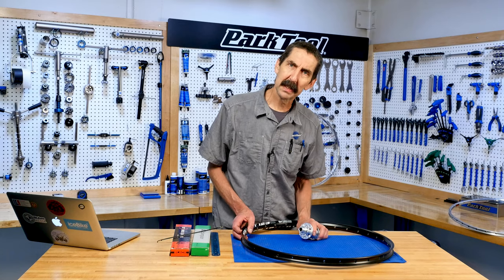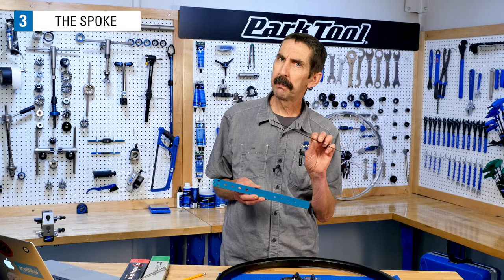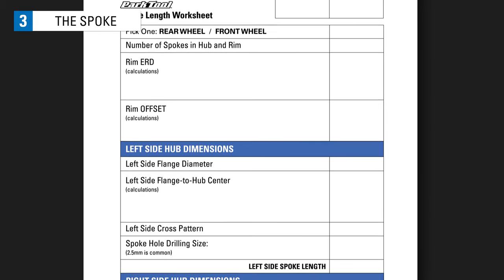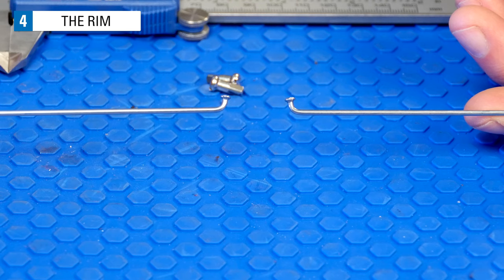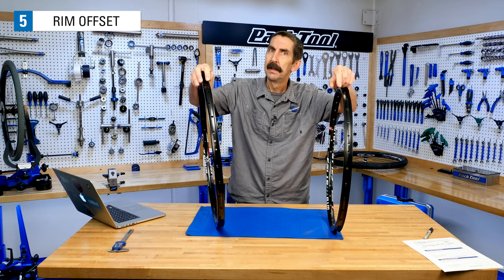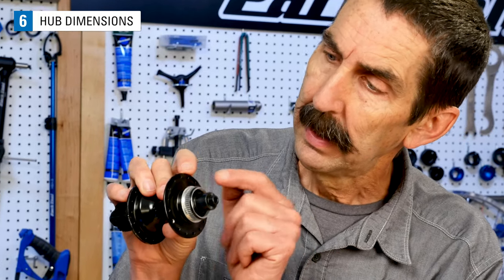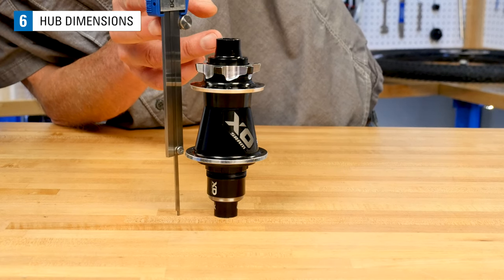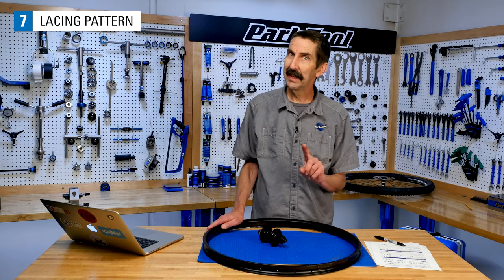Determining Spoke Length for Wheel Building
The procedure for determining spoke length when building a bicycle wheel.

See all our wheel building videos in our Wheel Building playlist ▶︎

Video contents:
00:00 Video Start
00:25 Preliminary Info
01:21 Typical Tools
01:51 The Spoke
03:49 The Rim
07:11 Rim Offset
09:01 Hub Dimensions
12:01 Lacing Pattern
13:01 Differential vs. Non-Differential Spoke Lengths
15:02 Online Spoke Calculators